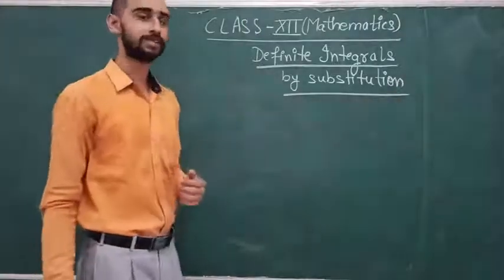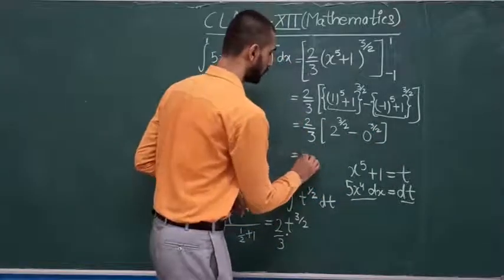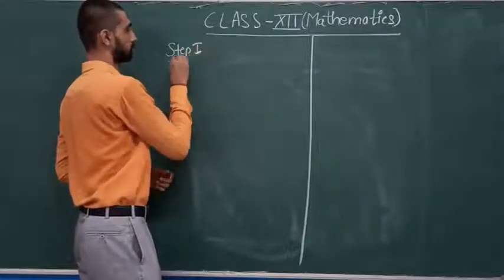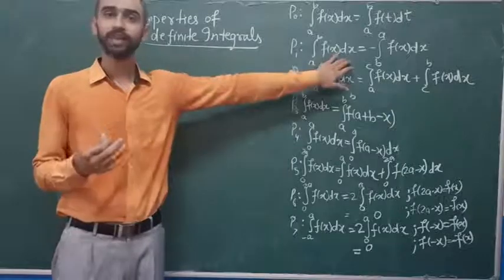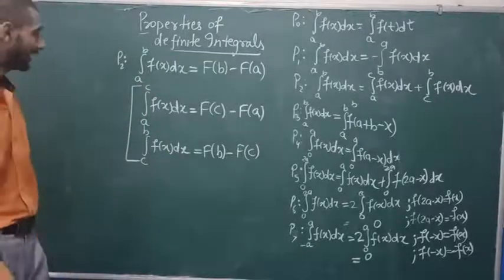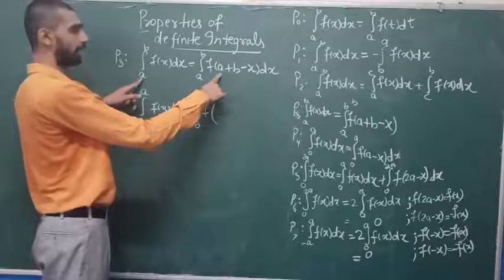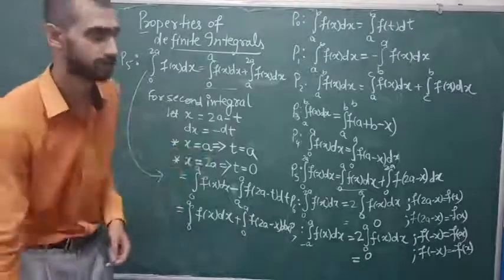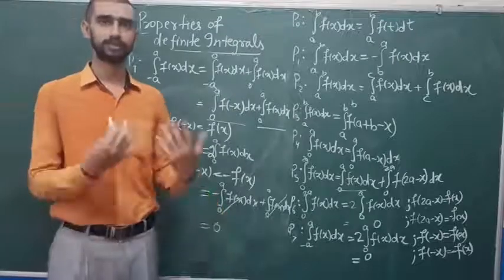Definite Integral by Substitution and Properties of Definite Integrals